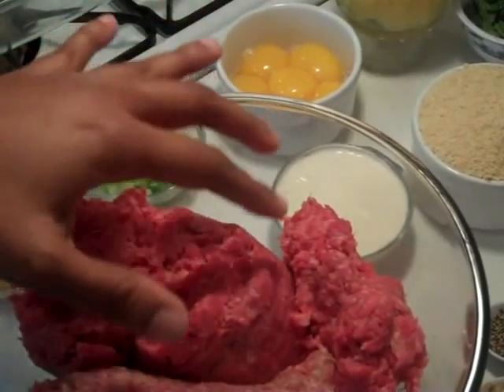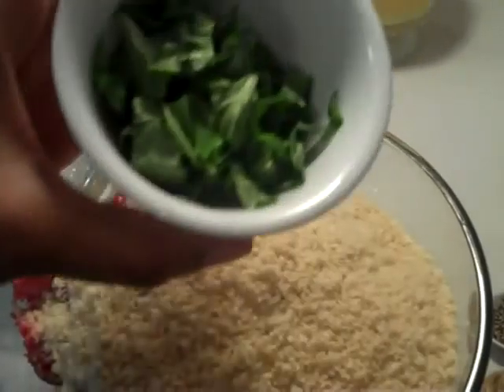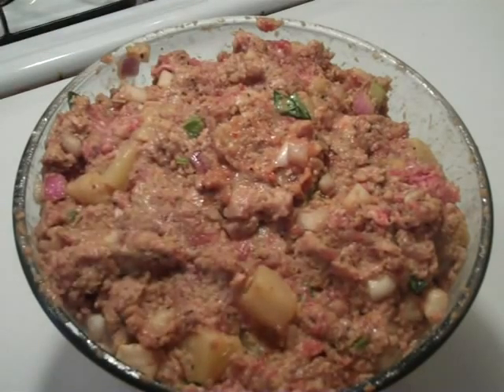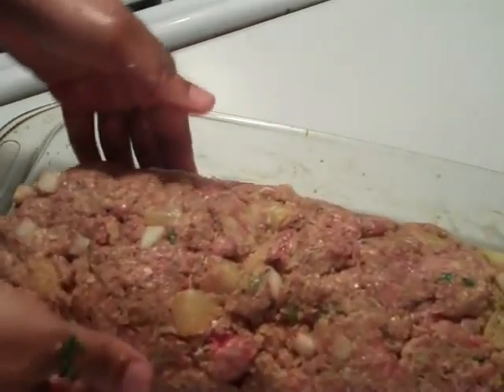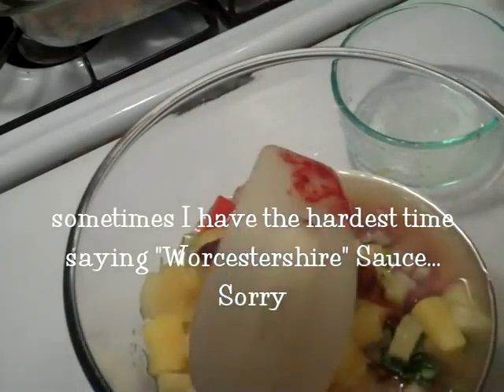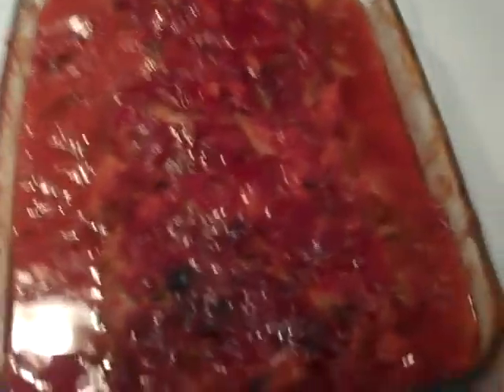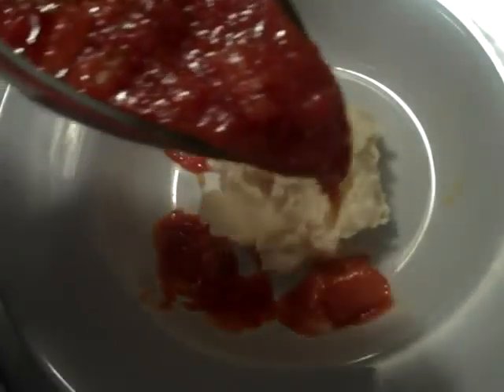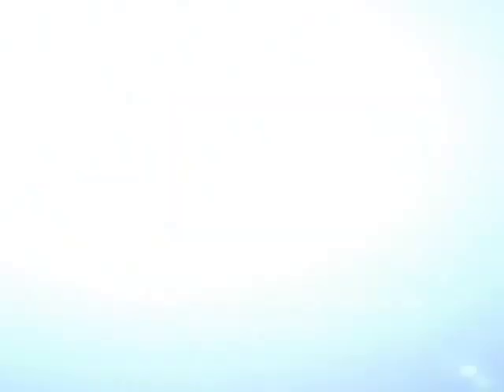Meat Loaf w/Pineapples